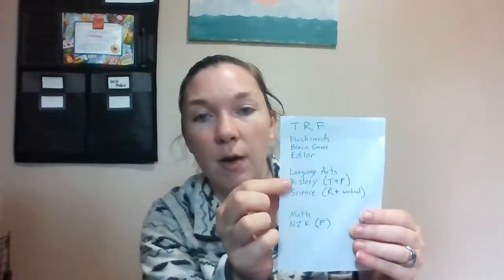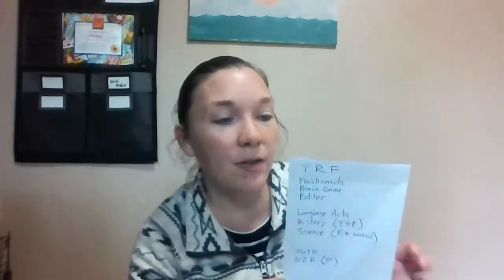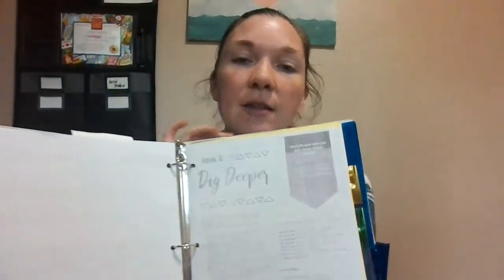Easy Way to Plan Homeschool: Reverse Planning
Instead of writing everything out and then feeling behind if we don't get to something, or having to mark through and rewrite everything in a planner, I stopped "planning" in the traditional sense. Here's what I do instead.

Introduction 00:00
Schedule/Routine 00:22
Lessons we Plan 02:55
Independent Work 03:57
Pacing our Curriculum 04:41
Calendar 05:28
Plan with Me 06:44
Organization 07:50
Reverse Planning Curriculum Binder 08:36
Language Arts 10:30
Science 11:00
Record Keeping 11:37
History 12:05
Summary 14:05